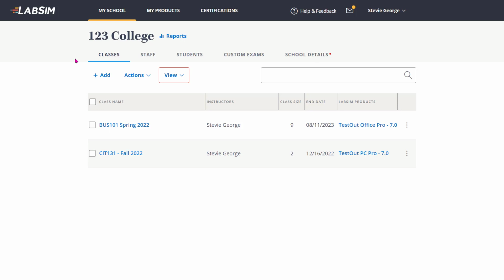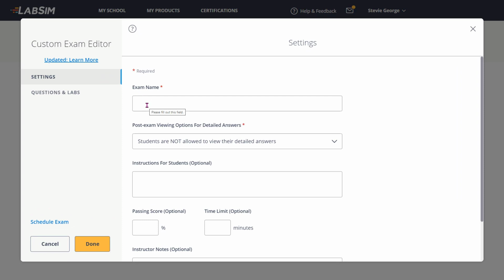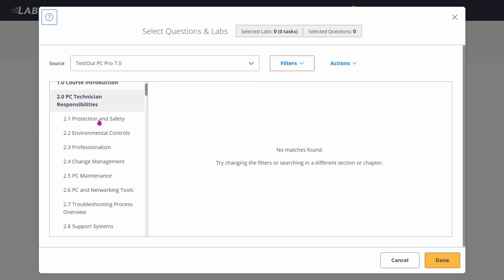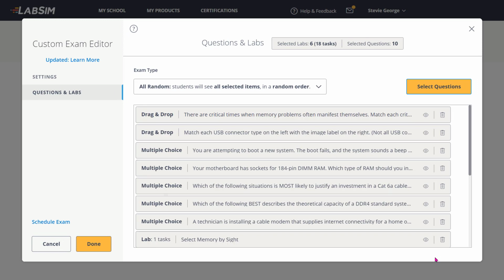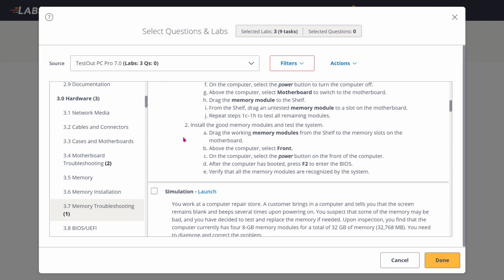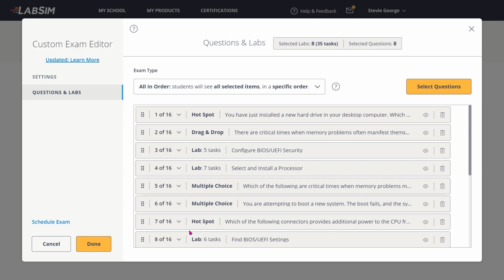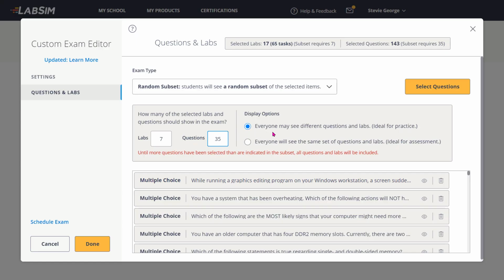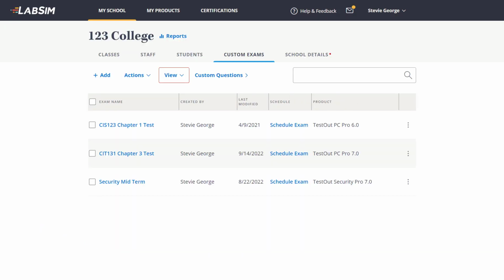Create Custom Exams